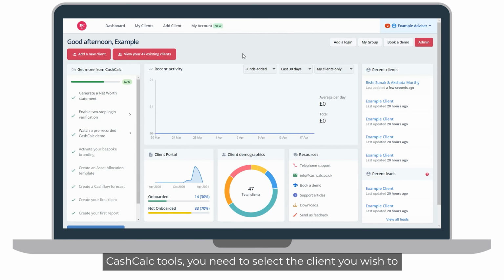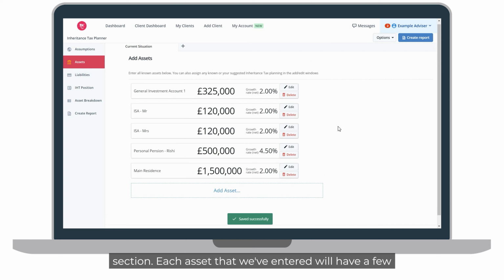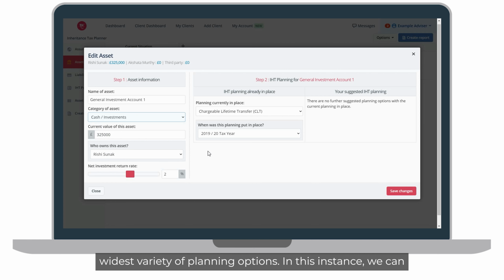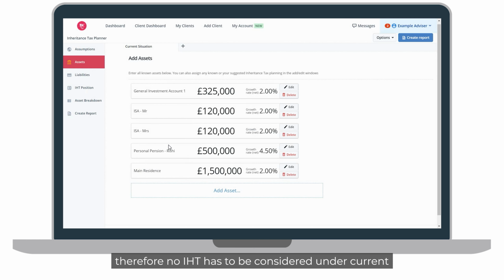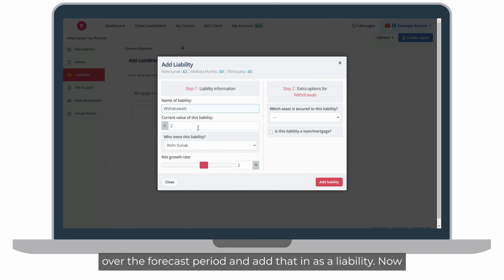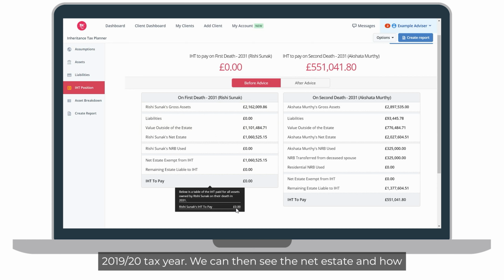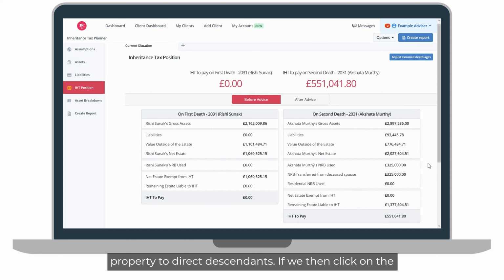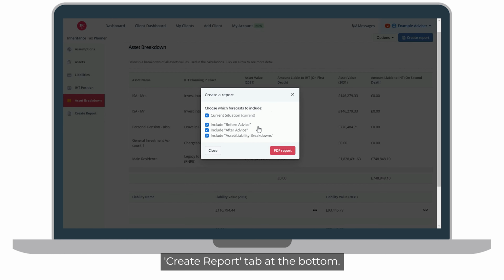The Inheritance Tax Calculator - Demo by Aled Phillips